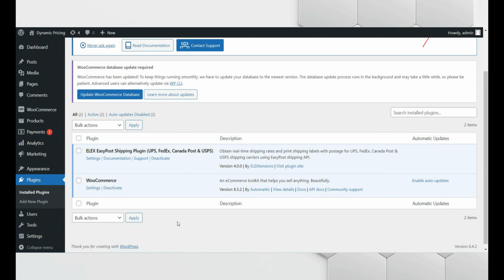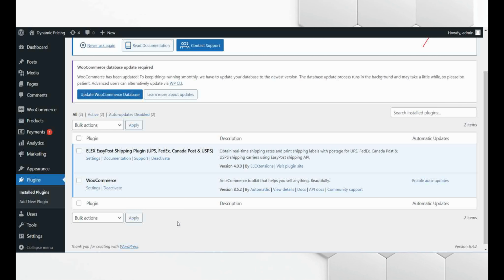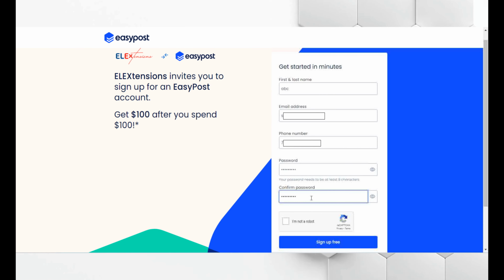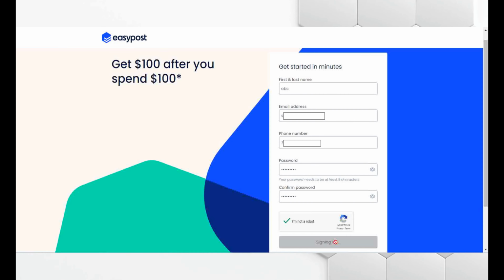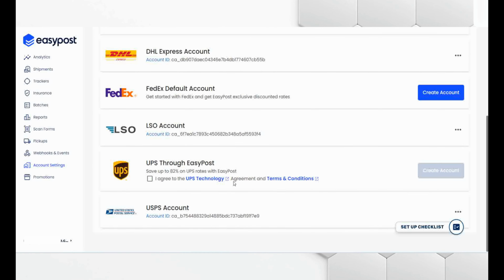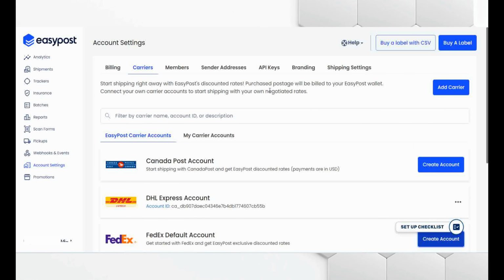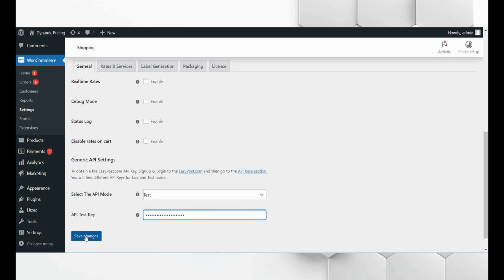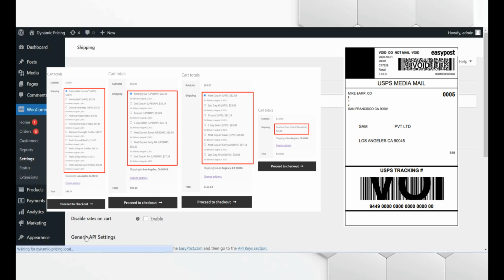Learn how to effortlessly sign up and use EasyPost as your shipping solution for WooCommerce.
Are you looking to set up the EasyPost Shipping solution on your WooCommerce site?

With the help of the ELEX EasyPost Plugin, you can offer real-time shipping costs & print shipping labels for USPS, UPS, FedEx, UPS DAP, UPS SurePost, and Canada Post with automation.

In this video, we will guide you through the steps to establish your EasyPost account and seamlessly integrate it with our ELEX EasyPost Shipping Plugin.